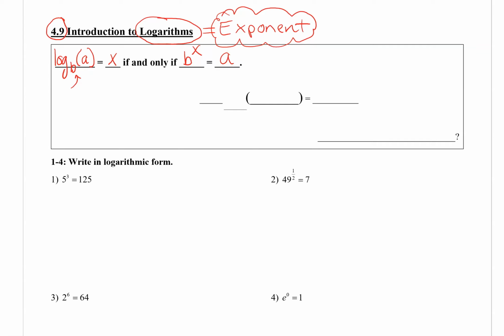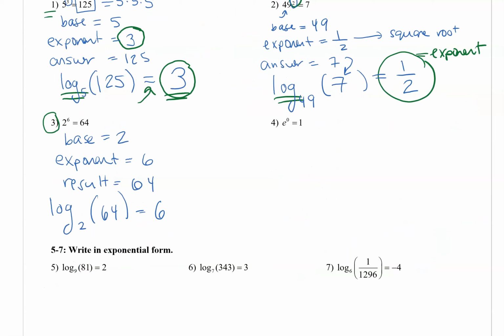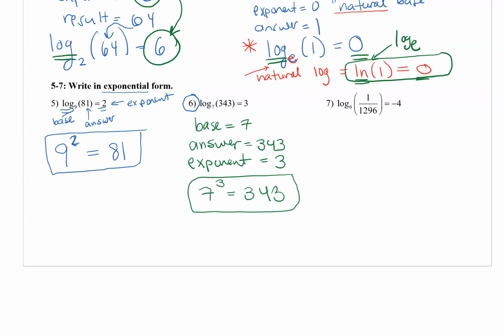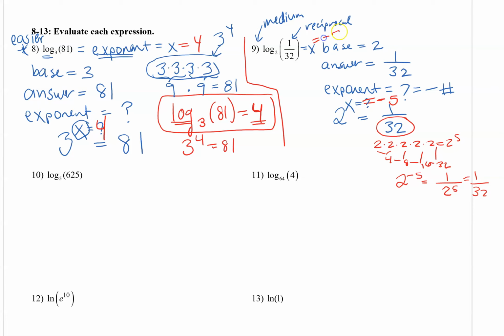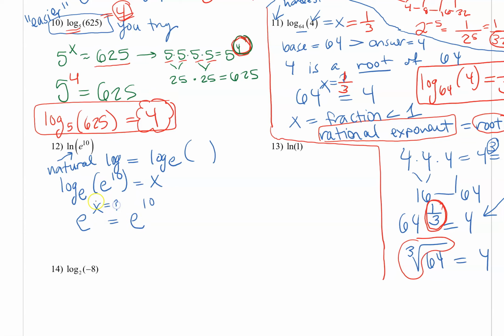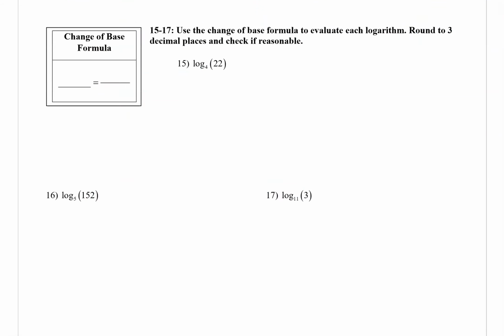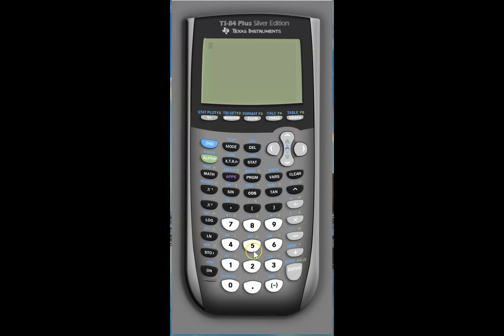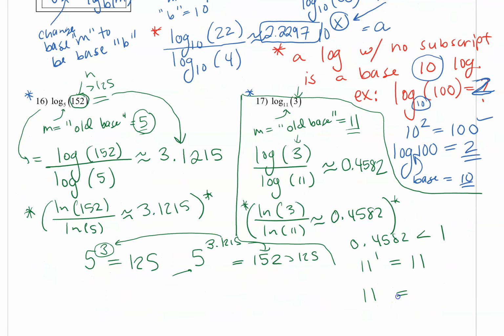Algebra 2: 4.9 - Introduction to Logarithmic Notation and Evaluating Basic Logarithms